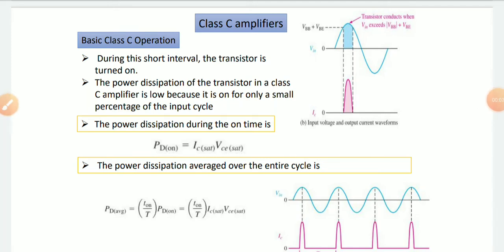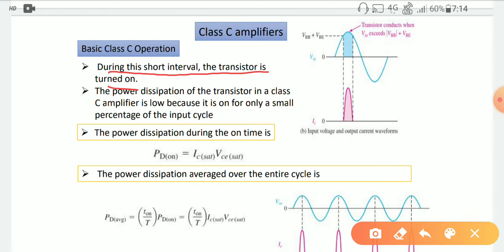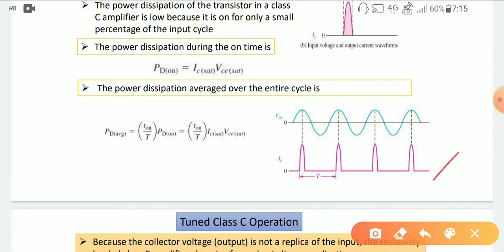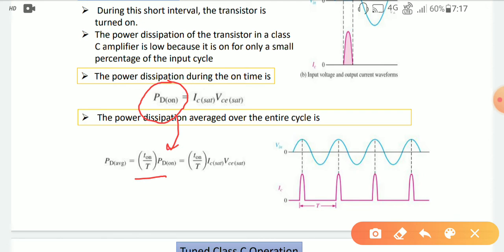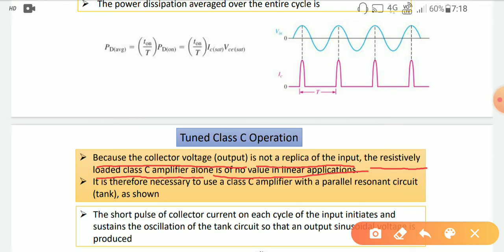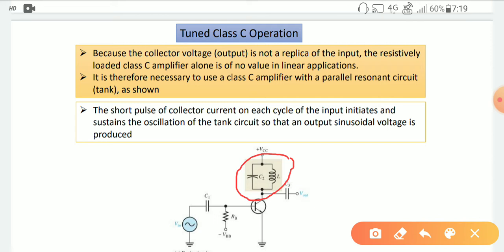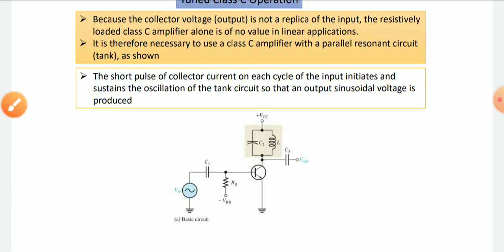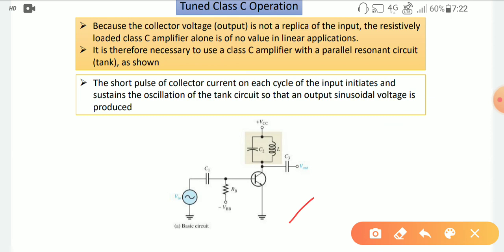M-2-4 EC402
Class C Amplifier